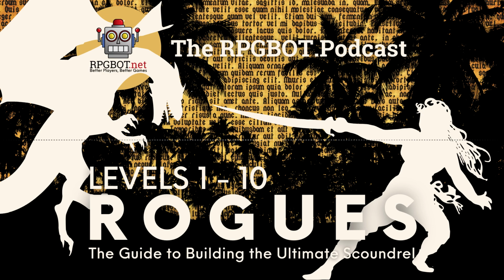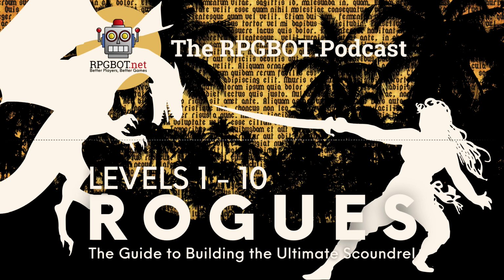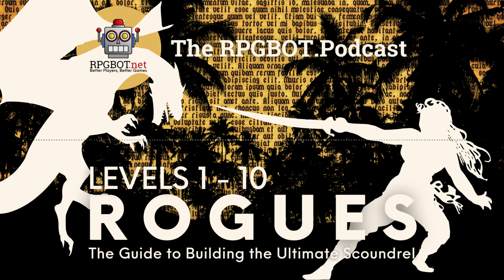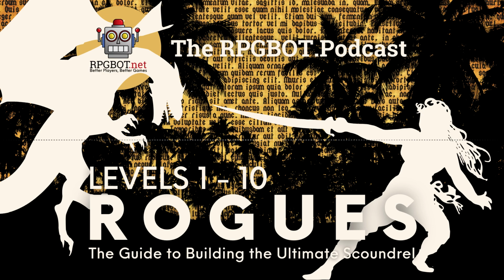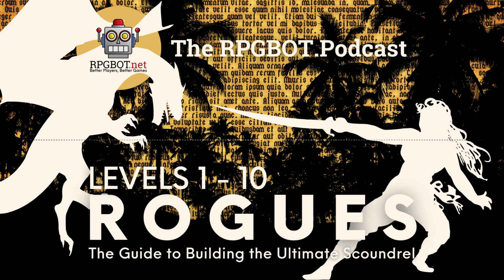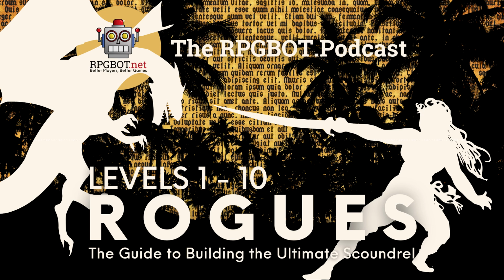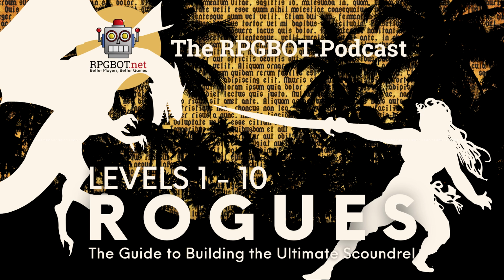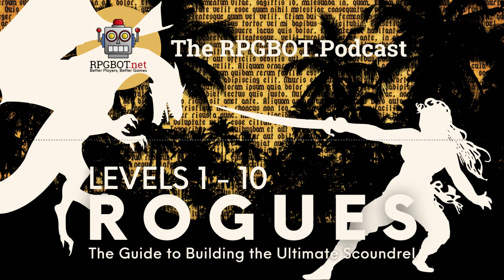2014 DnD Rogues Level 1 - 10: Build the Ultimate Scoundrel! - RPGBOT.Podcast S4E8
Are you ready to delve into the mysterious world of the Rogue? From sneaky sneak attacks to masterful manipulation, these cunning characters are essential additions to any adventuring party. In this episode of the RPGBOT.Podcast, we break down the key elements to consider when building your own Rogue, so get ready to level up your game with this first part of our two-part series on Rogues.

This episode originally aired on Jan 21, 2024, and we're currently working to upload our episode backlog. For the latest from the RPGBOT.Podcast, find us in your favorite podcatcher.